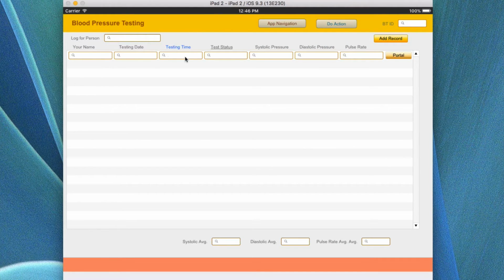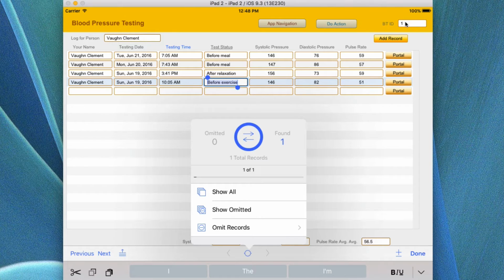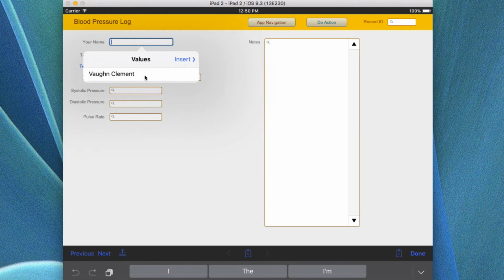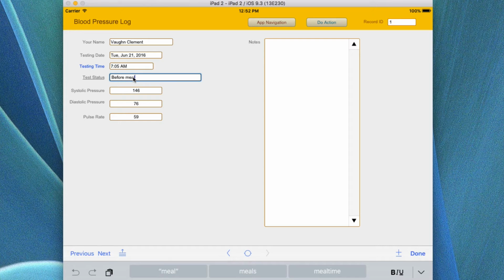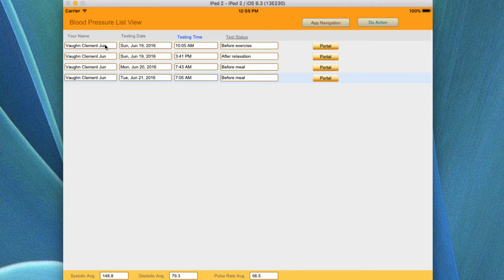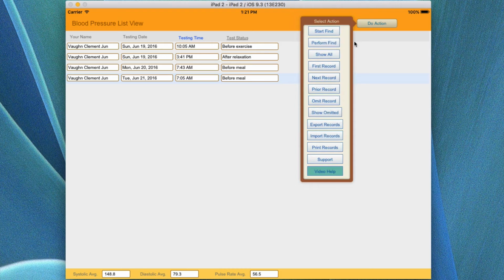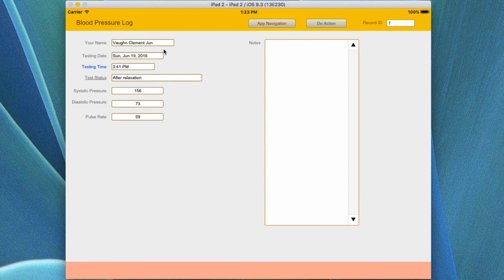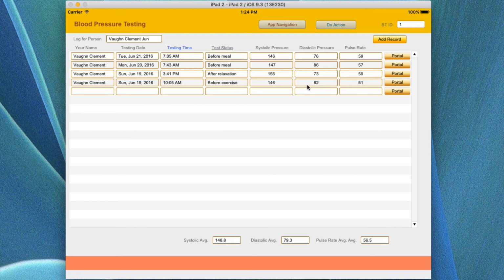Blood Pressure Logbook - Doing Finds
In this video Help tutorial I will cover doing Finds to select information , or to group records for printing and viewing. Doing Finds is an important tool in selecting data and managing this data.